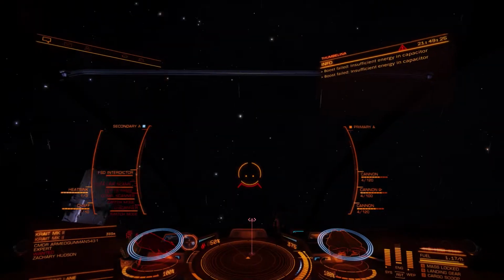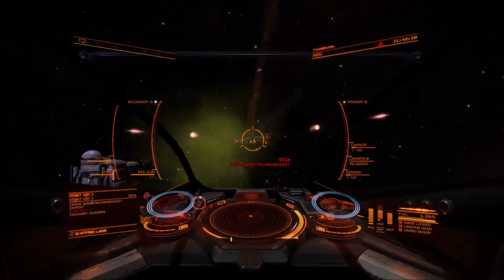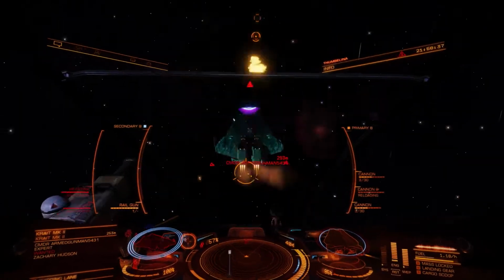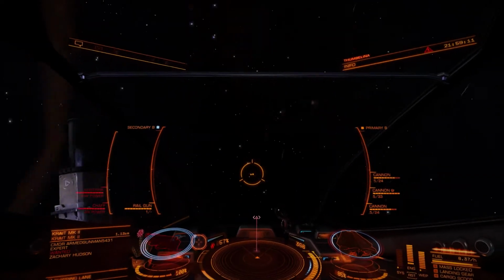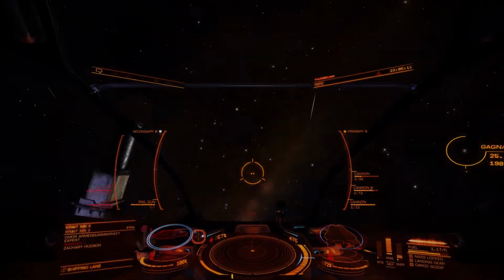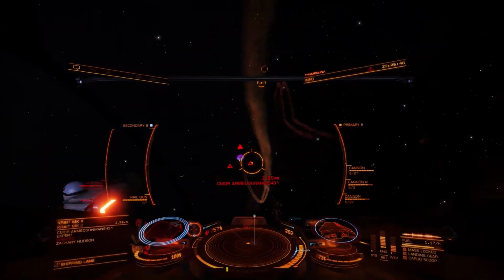Fun but lacking punch - Elite: Dangerous (Xbox One)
Really having fun in a silly little ship but need to find the right mix of guns. Any ideas let me know below, right now I have two enforcers and two fixed cannons.